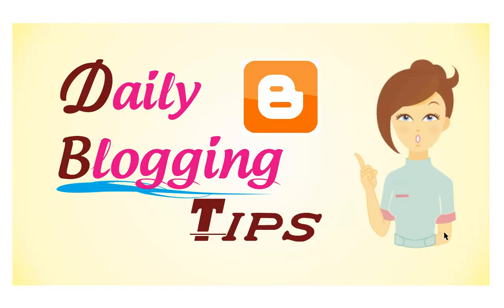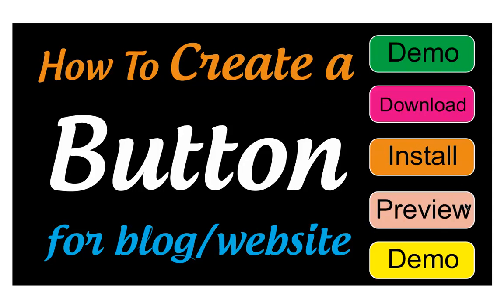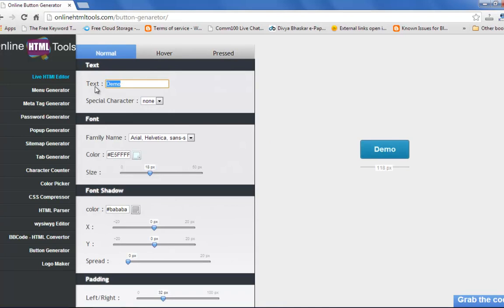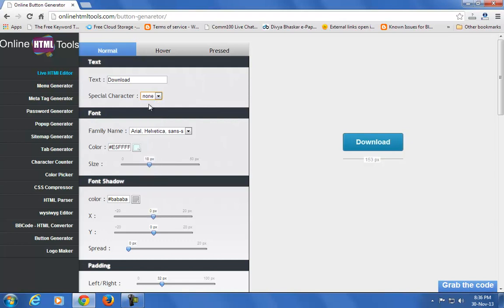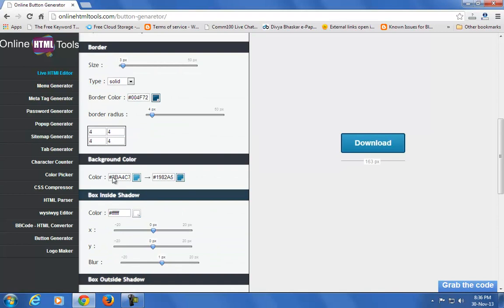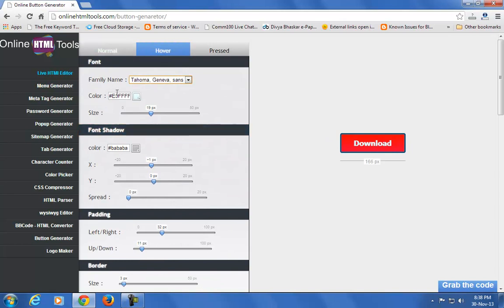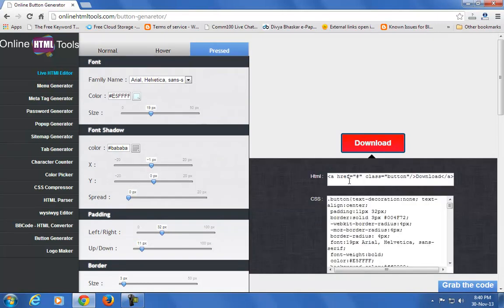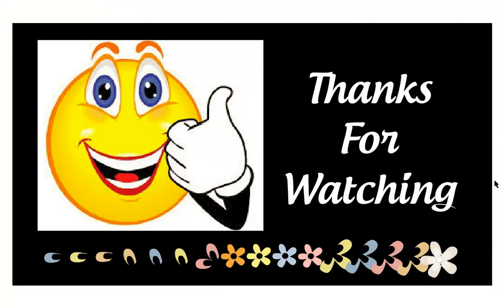Create a button for Blog/Website online button generator tools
Hi, Friends
Check How to Create a Button for your blog or website using this online button generator tools. you create stylish-attractive button and create hover button for your blog post.